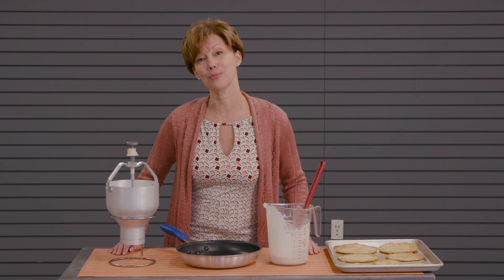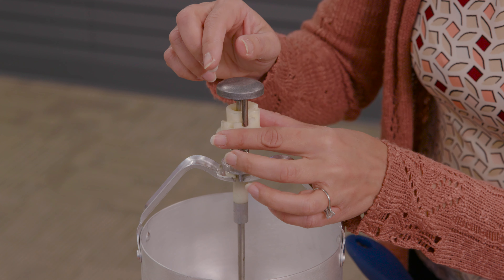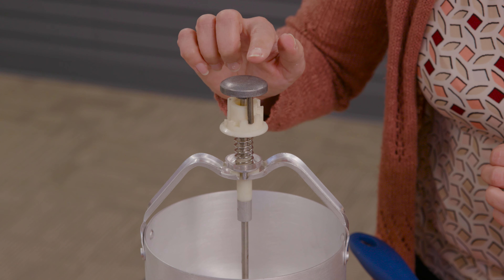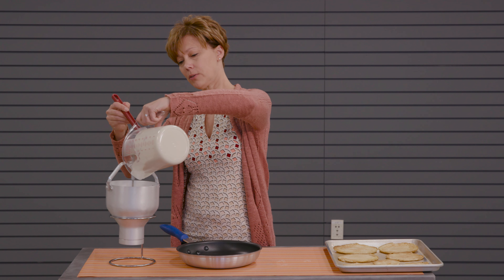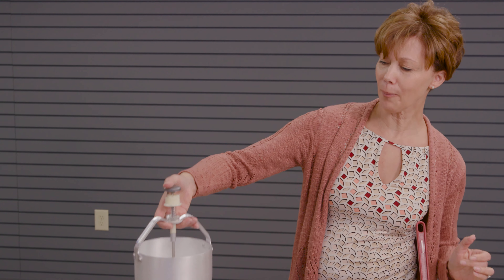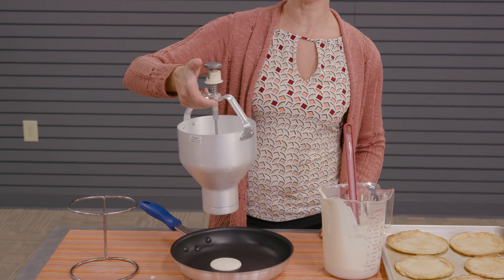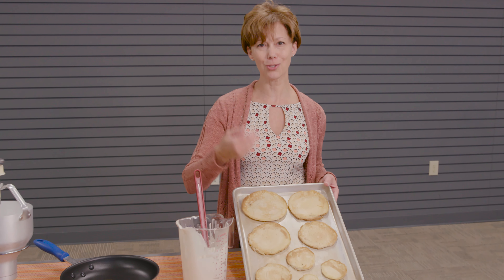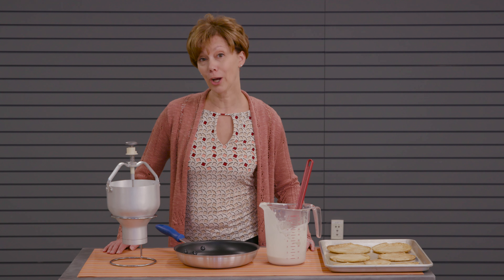How to Adjust the Hubert Brand Aluminum Pancake Dispenser to Produce Consistently Sized Pancakes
The Hubert Brand Aluminum Pancake Dispenser provides one-hand dispensing and is easy to adjust from 1/4 to 2 ounces.